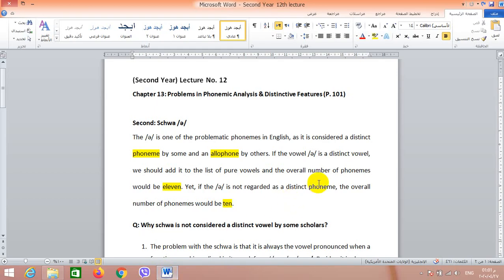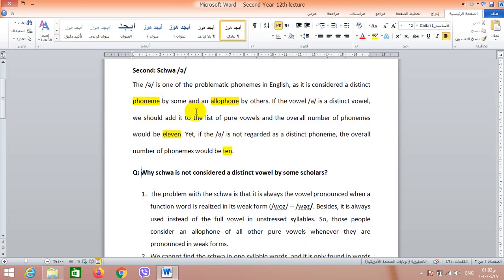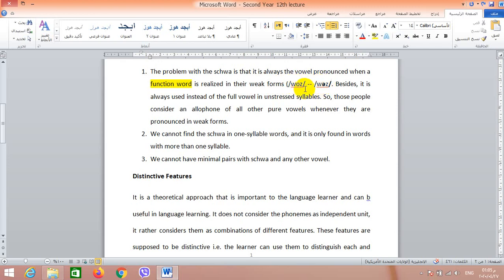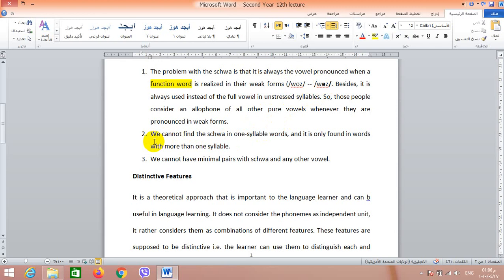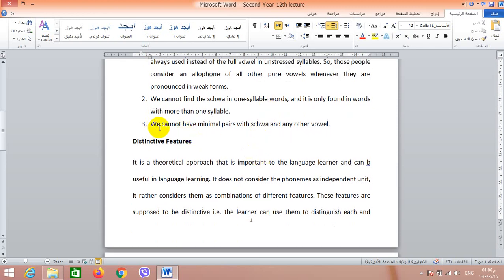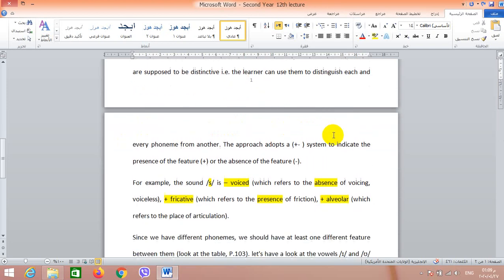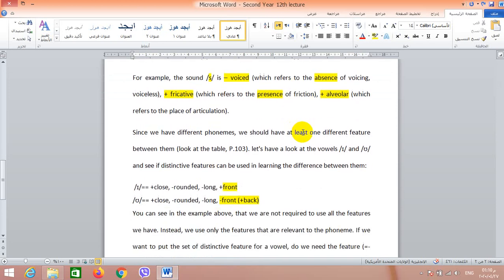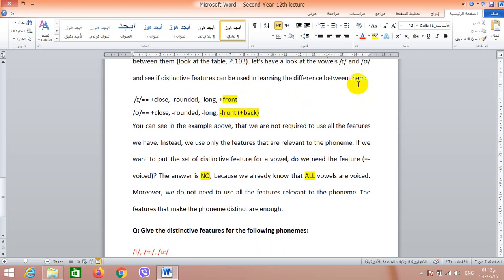Problems of Phonemic Analysis, Distinctive Features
This video shows another issue in phonemic analysis and also shows what is meant by distinctive features and how we can use it as an approach in language learning.